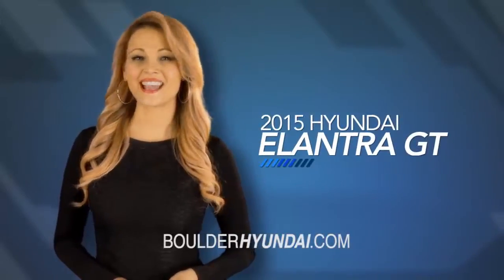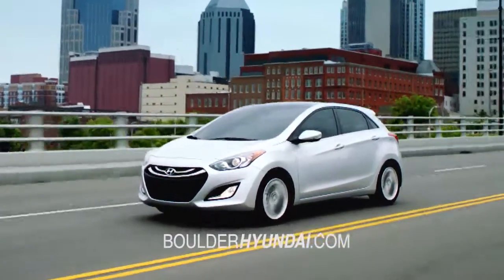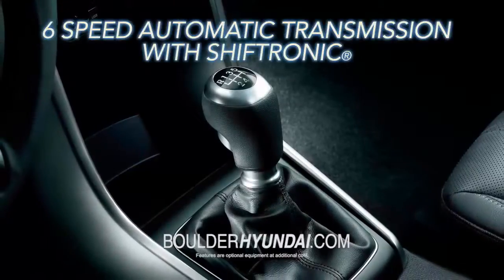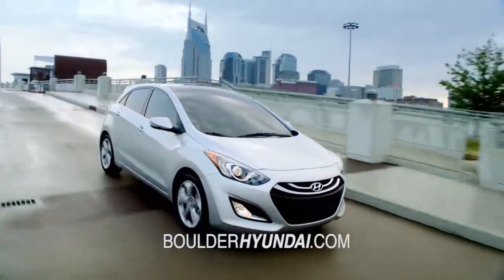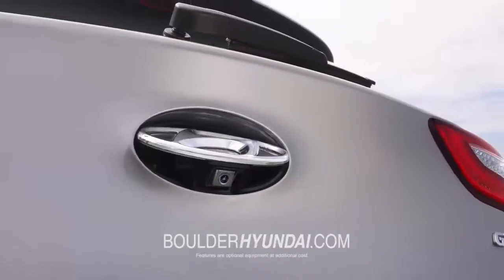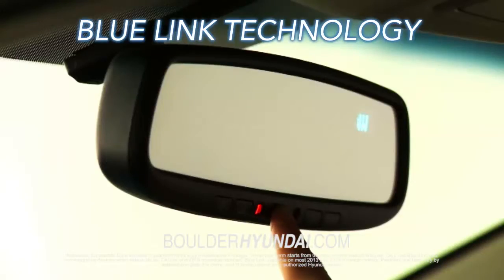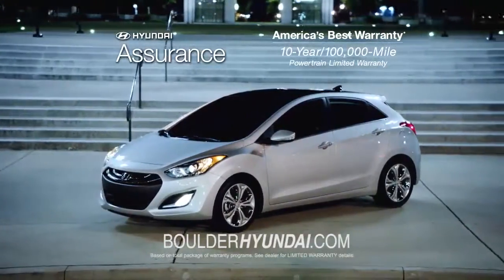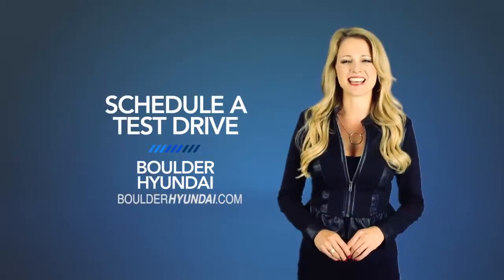Boulder 2015 Elantra GT Overview